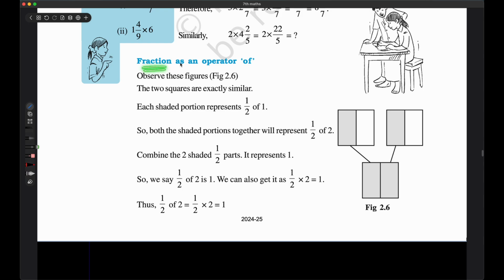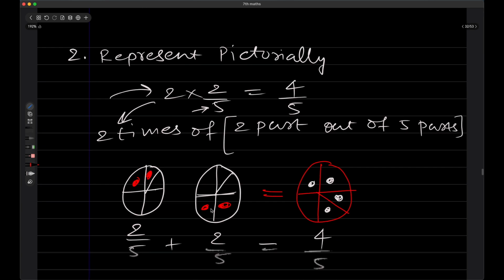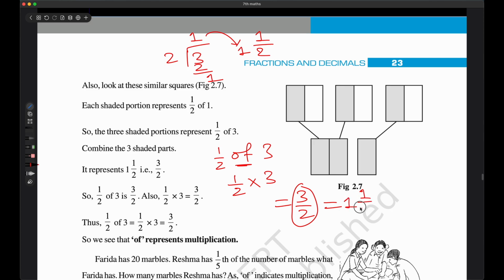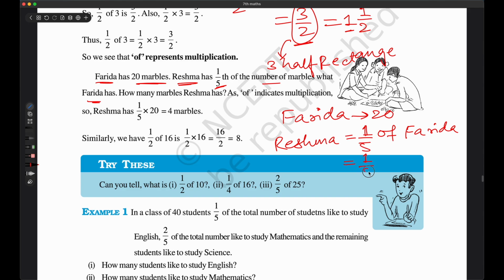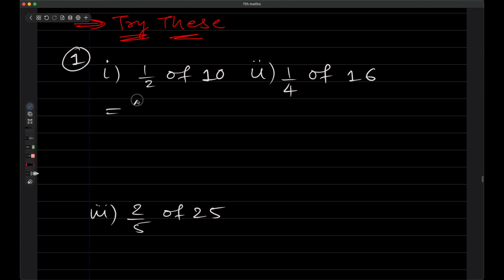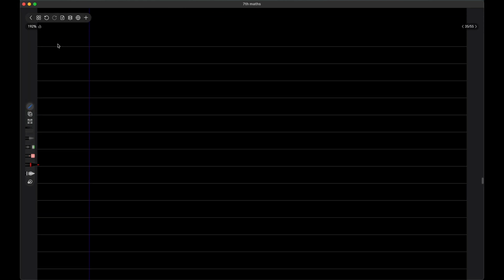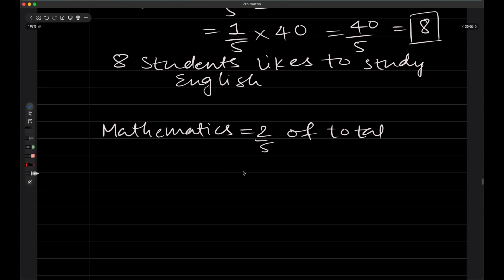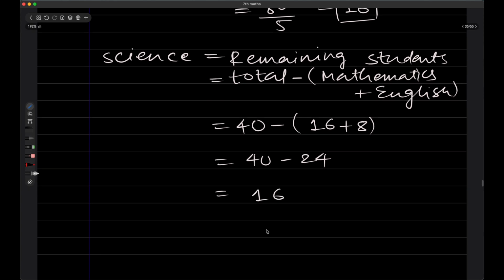Fraction as an operator OF | Standard 7 | lecture 03 | chapter 02 | Fractions & Decimals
Topics covered
--    Fraction as an operator OF
--    Try These
--    Example 1